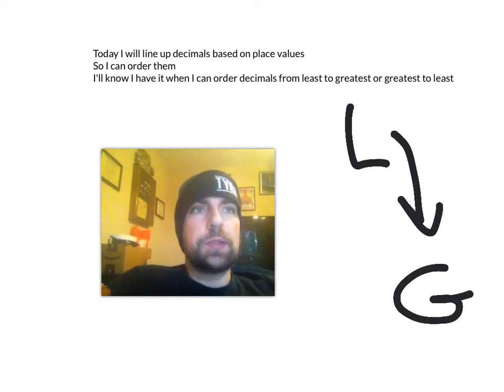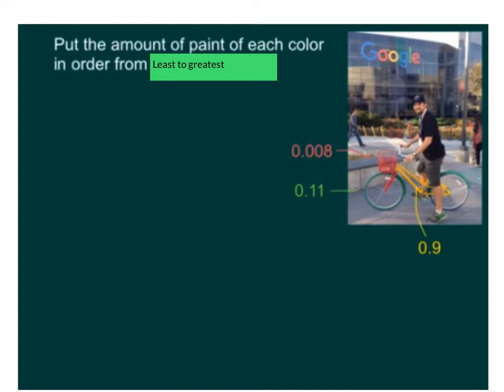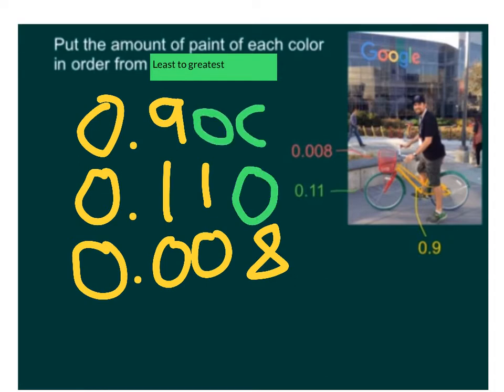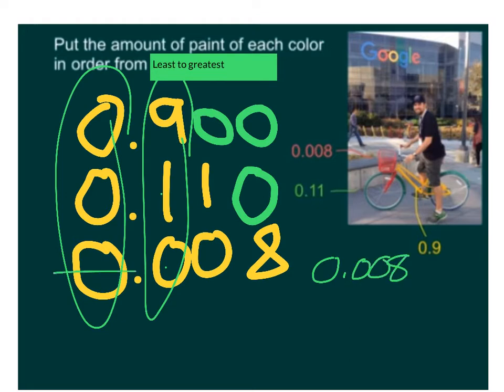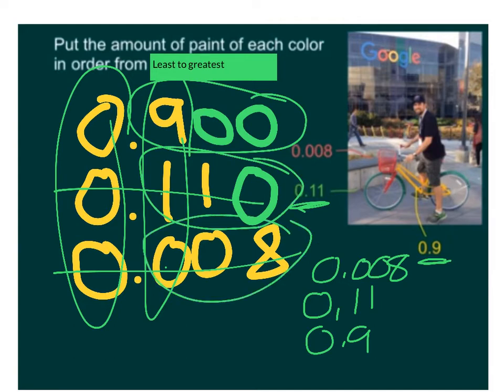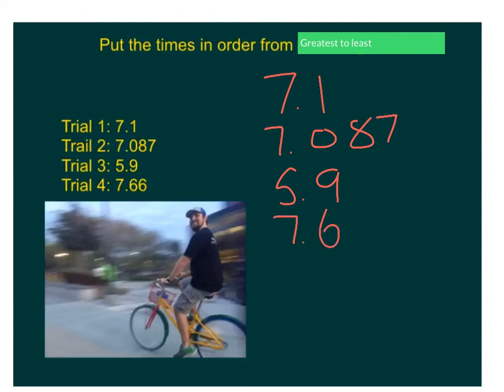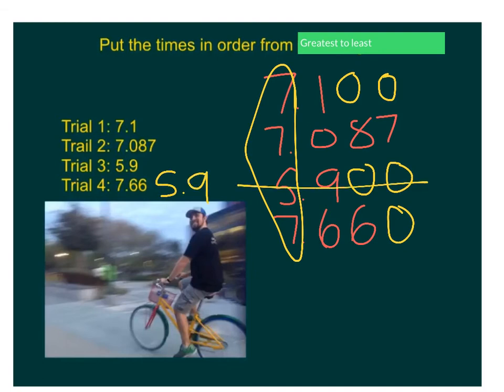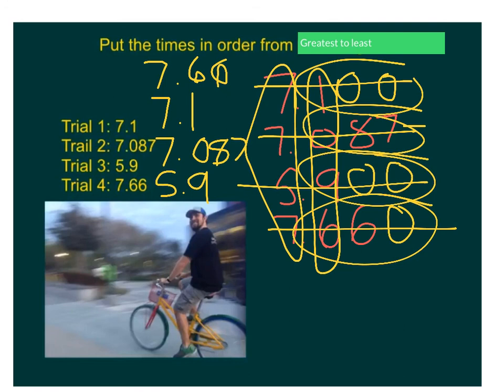4.3c Ordering Decimals